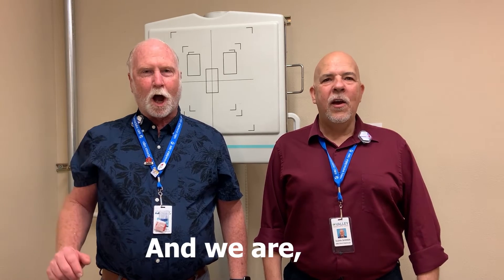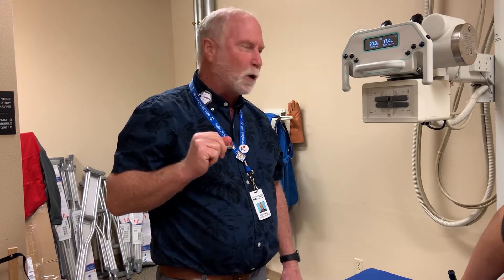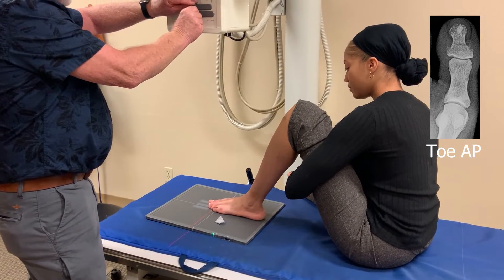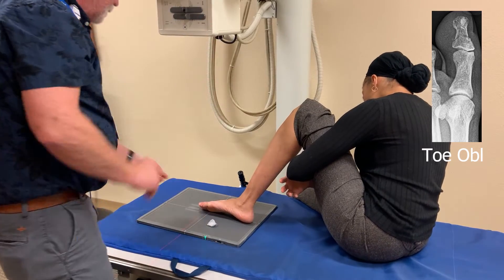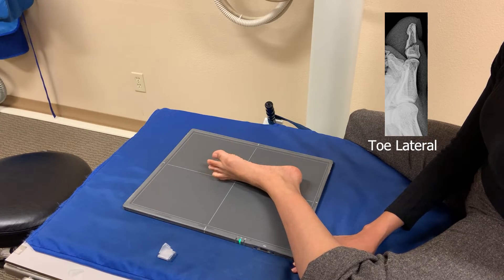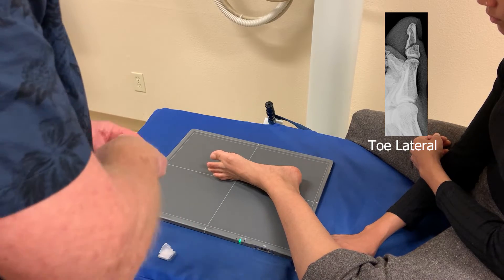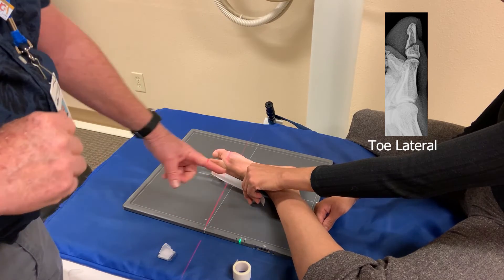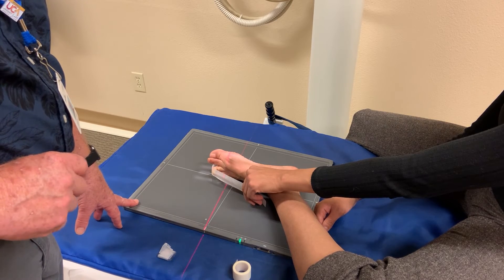Toes - X Ray Positioning